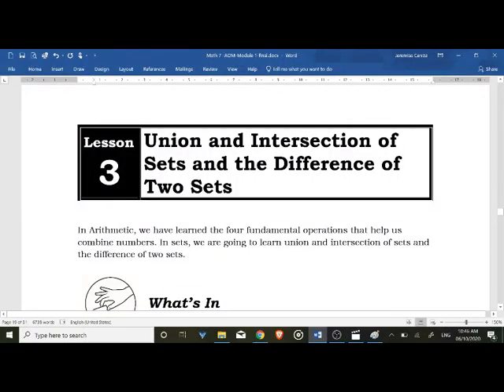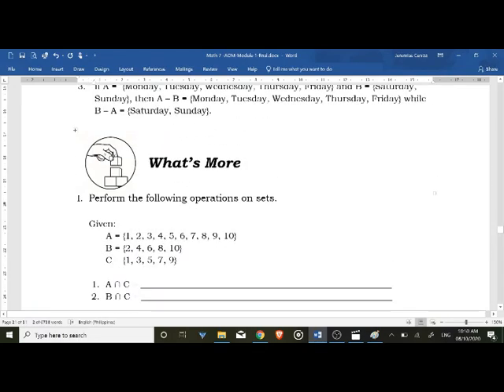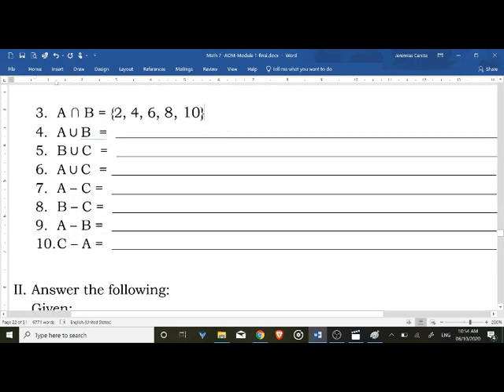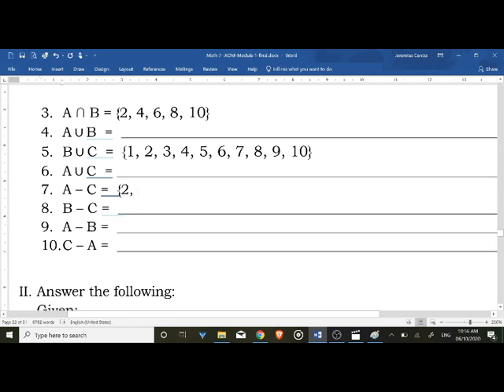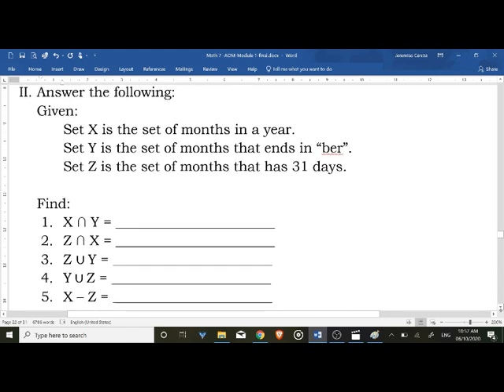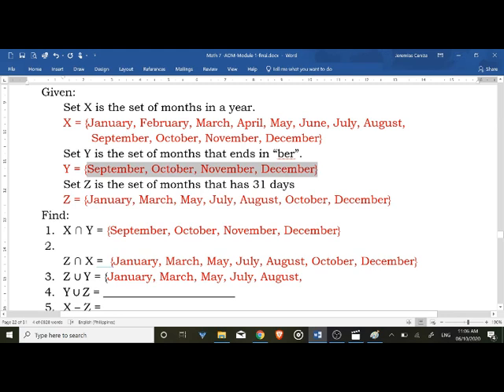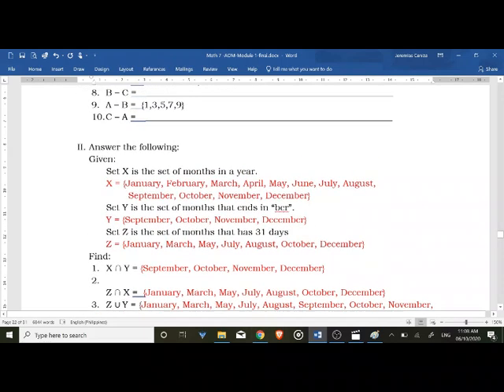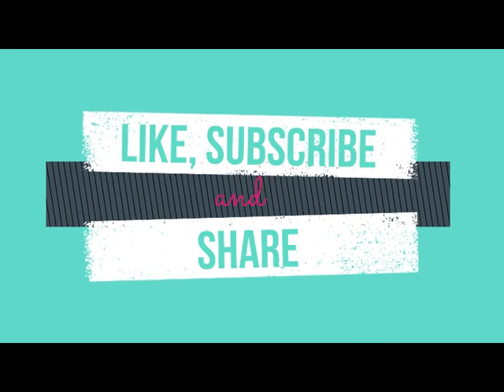Mathematics Grade 7 Module 1: Sets - Video Tutorial (Pinoy Version) - Part 2 of 2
Hello mga ka tropa kung mag-aaral! Manood, makinig at matuto! andito na po ang inyong partner sa pagsagot ng inyong Mathematics 7 Module ng DepEd for Week 1. Kunin at buksan niyo na ang inyong Module at sama-sama tayong matuto! Sulong Edukalidad!